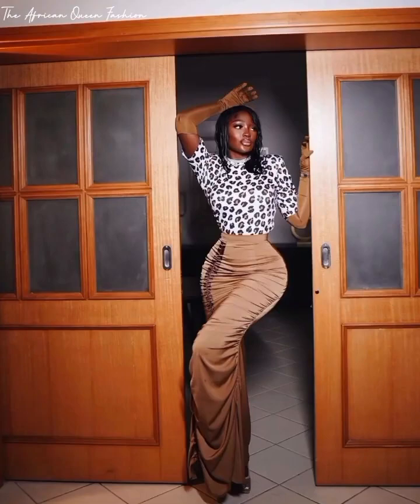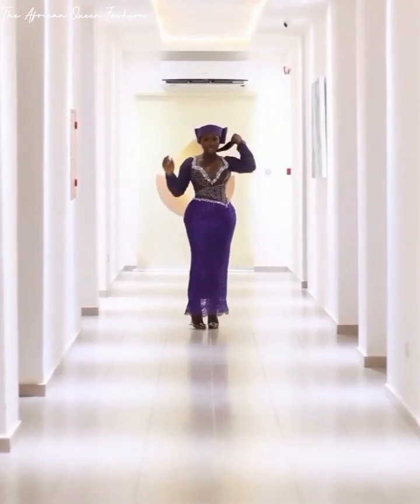Traditional wedding outfits, party dresses Asoebi & Kente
Welcome to my channel, here I upload videos on style trends, DIY styling, styling tips and tricks, sewing tutorial and DIY sewing projects.A one stop channel for all your style and fashion needs. There is something for everyone.

 I think style should be something fun that embodies ones personality.

Please note that we do not claim ownership of the designs displayed on this channel. Our compilation helps to inspire and share designs with our subscribers.

Thanks alot for stopping by

AFRICAN QUEEN